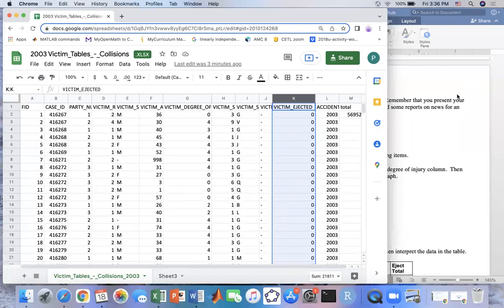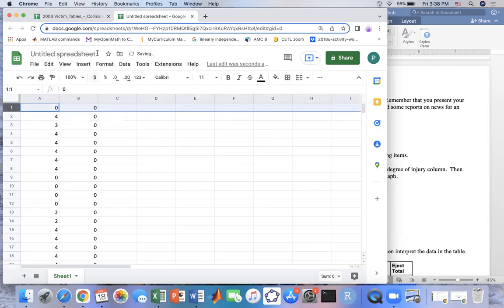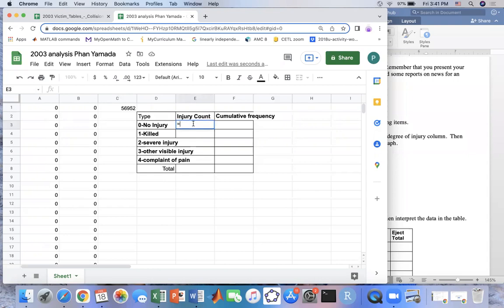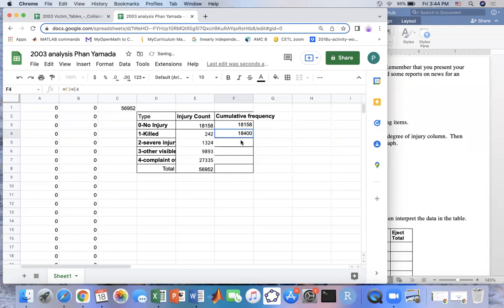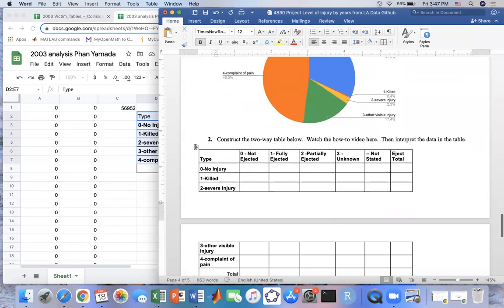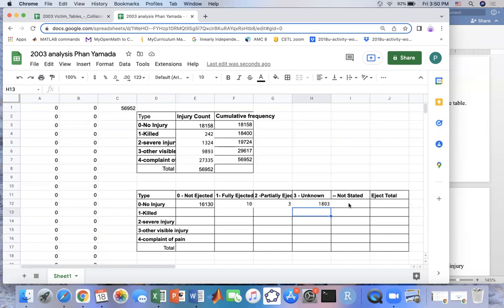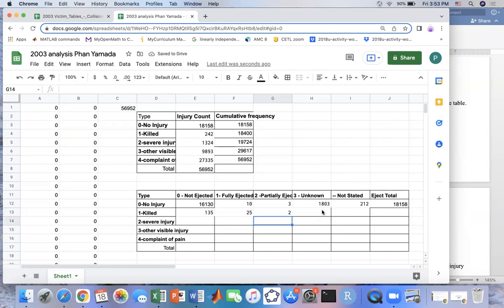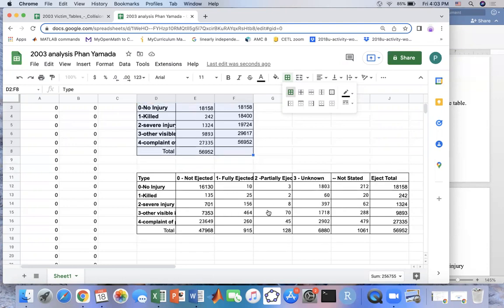Collision Data Github Project